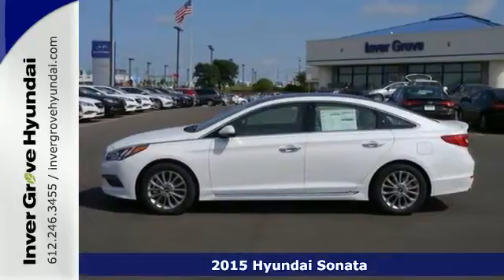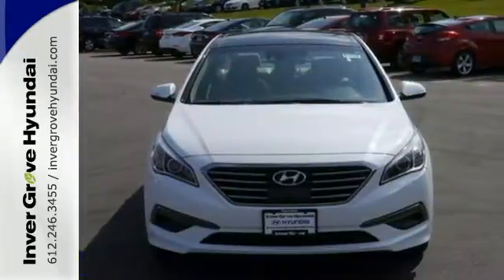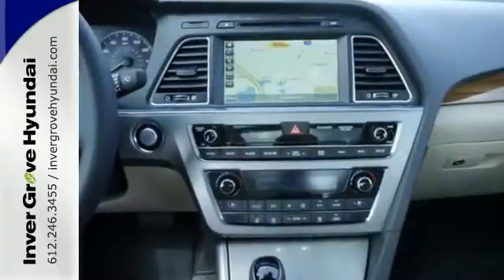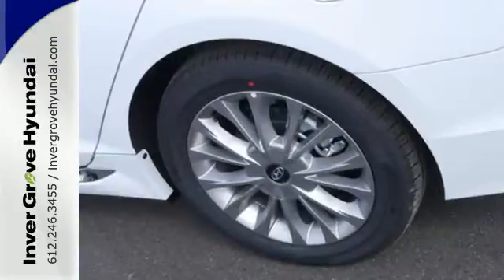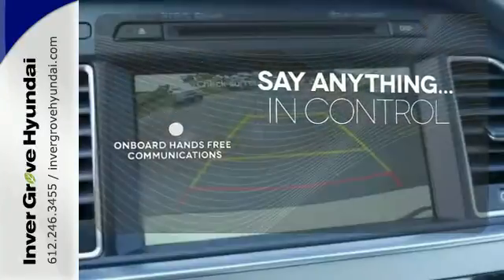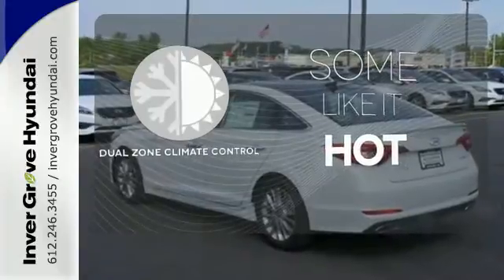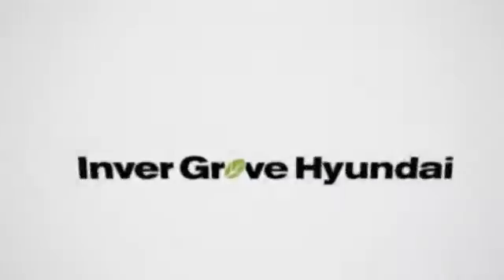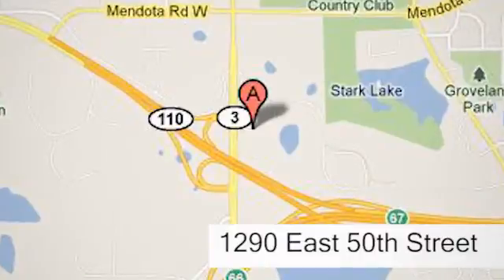2015 Hyundai Sonata Minneapolis MN St Paul, MN #50098 - SOLD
Year: 2015
Make: Hyundai
Model: Sonata
Trim: 4dr Sdn 2.4L Limited
Engine: 2.4 L 4 Cyl. Cyl.
Color: Quartz White Pearl
Interior: Beige
Stock #: 50098
VIN: 5NPE34AF5FH035684

Address:
1290 E 50th Street